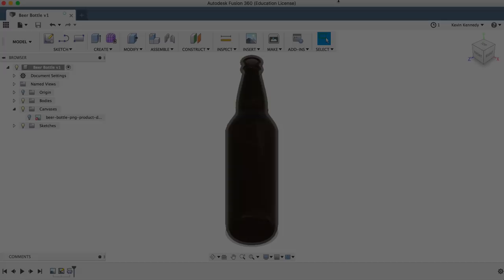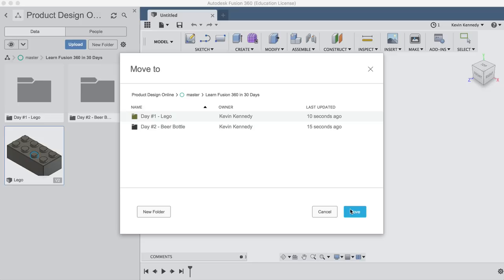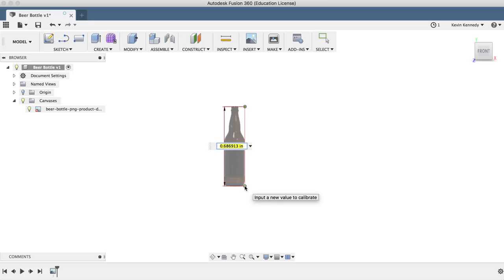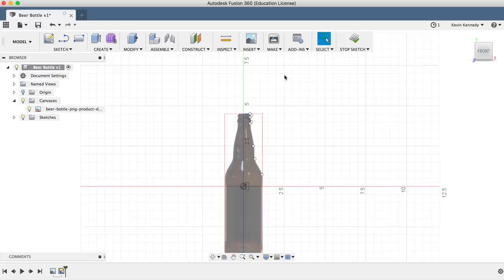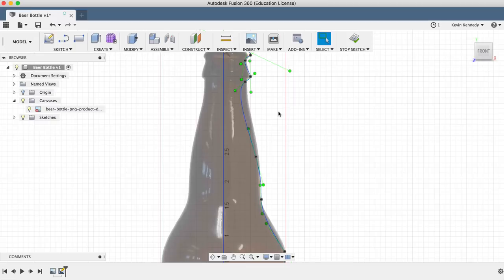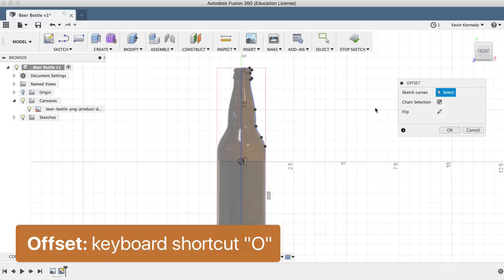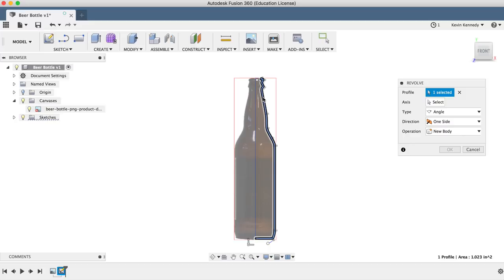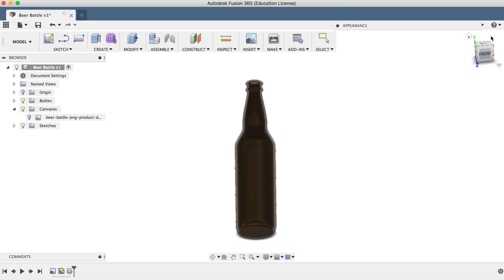How to 3D Model a Beer Bottle - Learn Autodesk Fusion 360 in 30 Days: Day #2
Welcome to Day #2 of Learn Fusion 360 in 30 days. In this tutorial, I’ll show you how to 3D model a beer bottle. You’ll learn how to: insert a reference image, create a spline, use the revolve feature, and add the appearance of glass.

[Making CAD education accessible]
2.

TUTORIAL RESOURCES
1. Demo Files & Reference Images
2. Checklist for F360 beginners

USA

TIMESTAMPS
0:00 - Please watch the revised version of this video
0:30 - Creating the sketch
2:00 - Revolving the shape
4:30 - Hollowing out the bottle